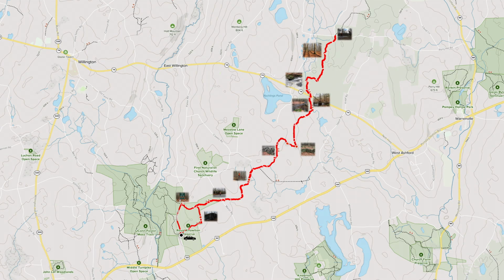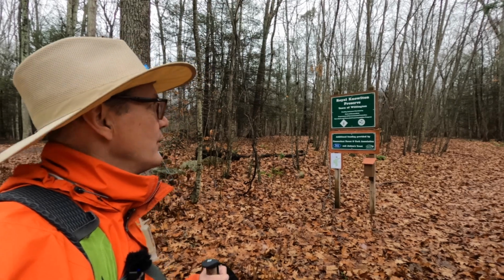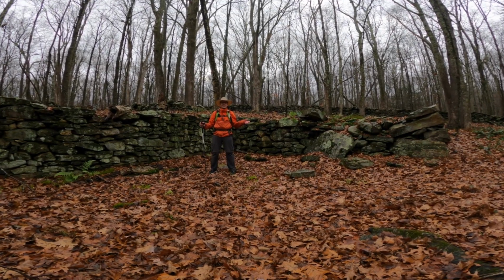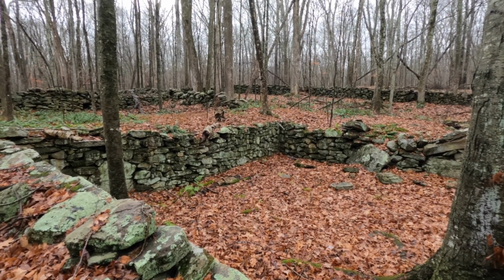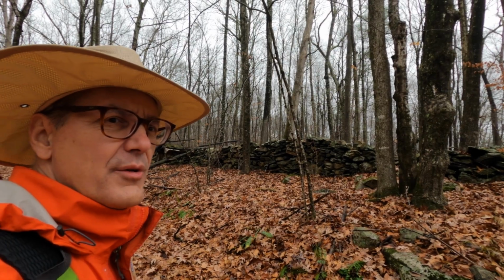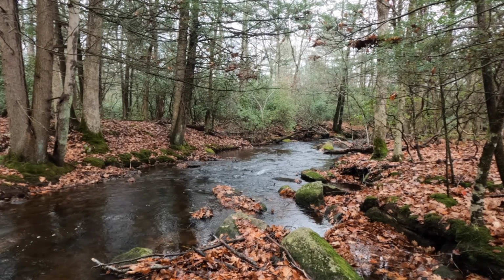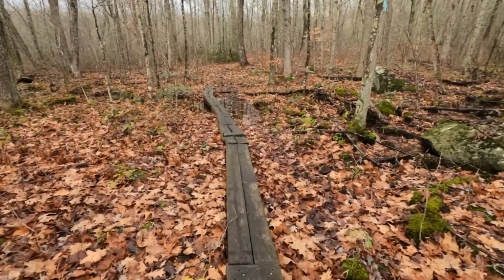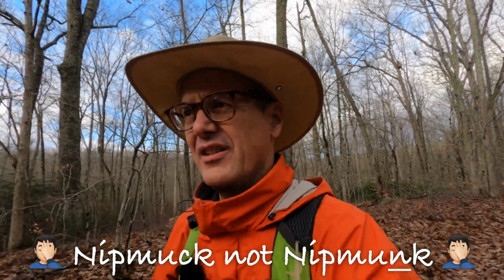Nipmuck Trail - Part VI Mason Rd to Perry Hill Rd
In this video we cover the Connecticut’s Nipmuck Trail from Mason Road in Willington to Perry Hill Road in Ashford. This section features several brook crossings and even follows the scenic Knowlton Brook for more than a half mile. This area was once farmland and there are many rock walls and foundations to explore. The trail also follows the stone-lined Karosi Road for close to a half mile.

*Suggested Links:*
The Connecticut Forest & Park Association (CFPA)

*Camera Equipment:* GoPro Hero 9 Black/Media Mod and iPhone 12 Pro Max
Microphone: Rode Wireless GOII

*Editing Software:* iMove, GarageBand

Theme Music: Hero Theme by MK2

Chapters
0:00 - Welcome/Teaser
0:10 - Map
0:27 - About the trail
1:48 - Brooks, Walls and Rain
3:27 - Old Road & Foundations
5:24 - Knowlton Brook
7:05 - The Ridge
7:56 - Wrap up